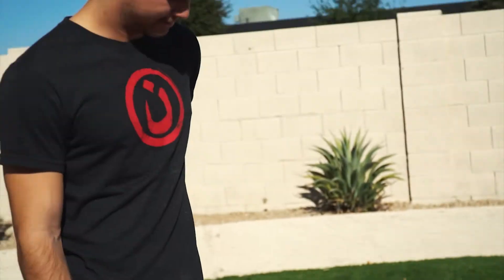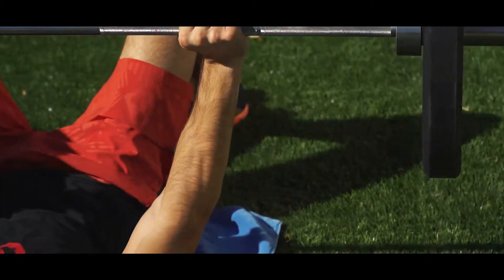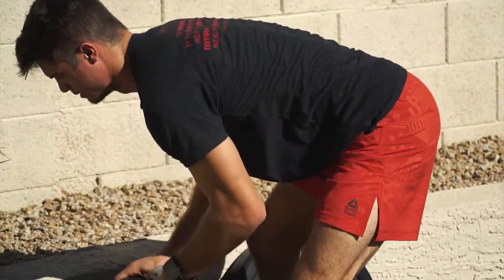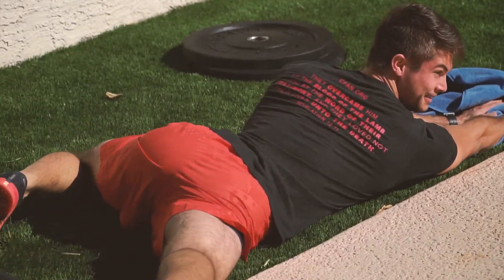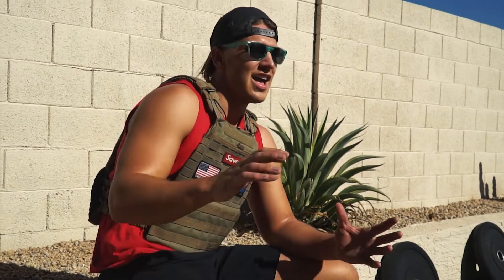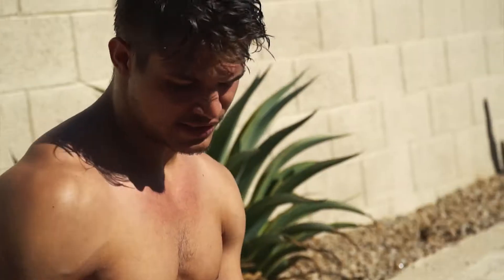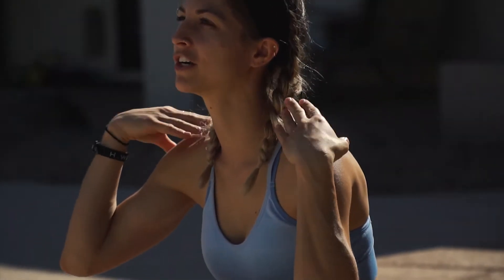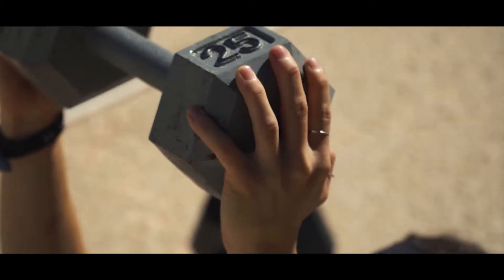BACKYARD WORKOUT - Zay's Vlog #9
My sister, my best friend, my best friend's sister, and myself engage in rigorous exercise in the backyard of a lovely Phoenix home.  This video will be very enjoyable for you eye balls to watch and your ear holes to hear.